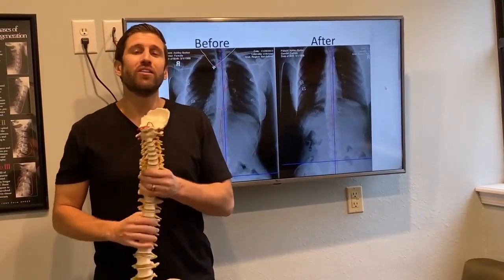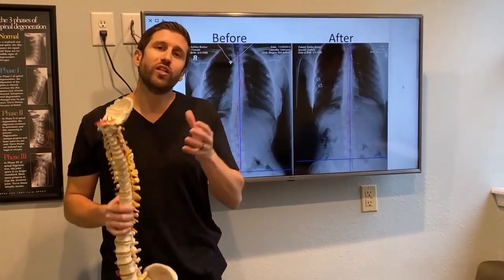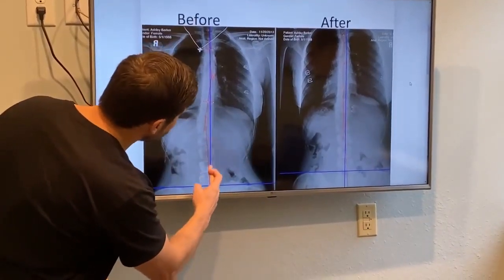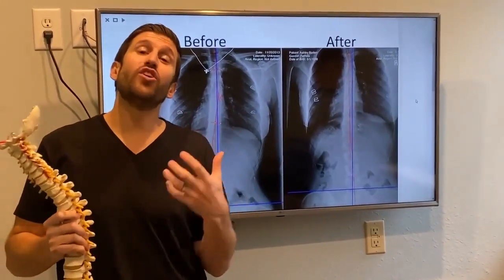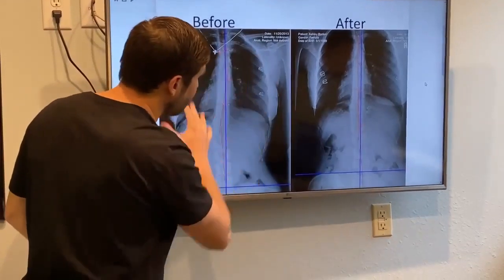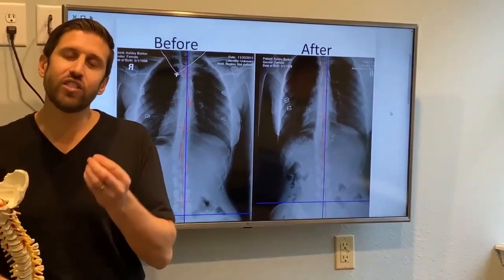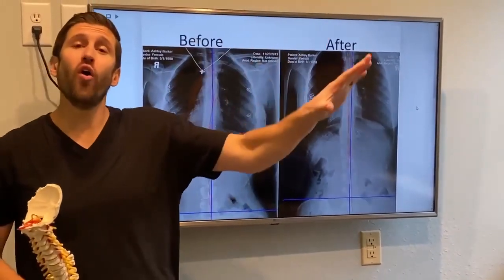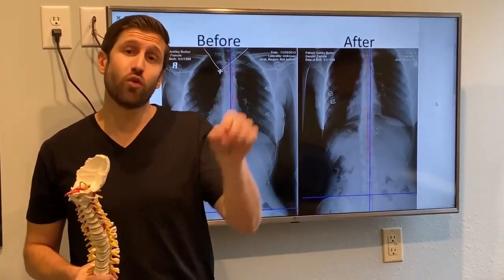Watch How Chiropractic Fixes Back Pain Using Corrective Care!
Are you wondering how a Valrico Chiropractor can help relieve your back pain, neck pain, sciatica pain, or hip pain?